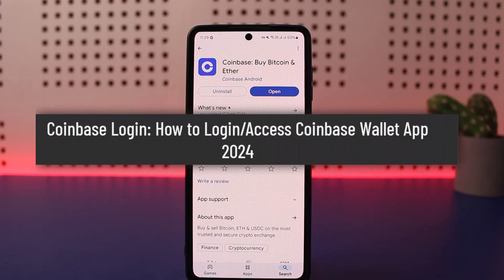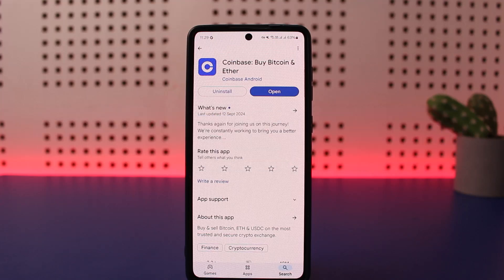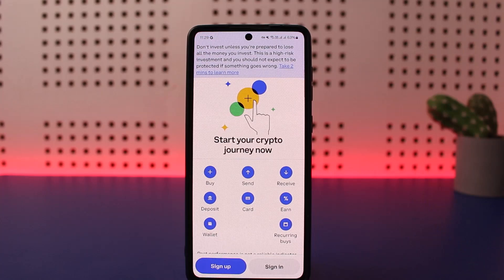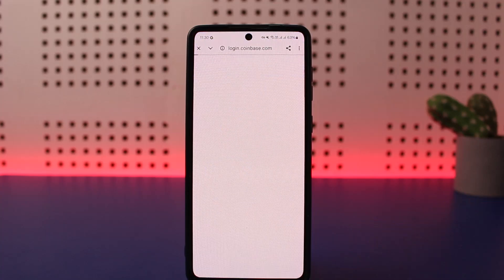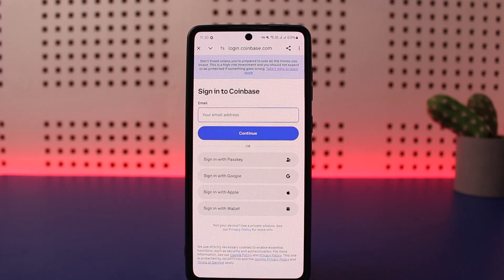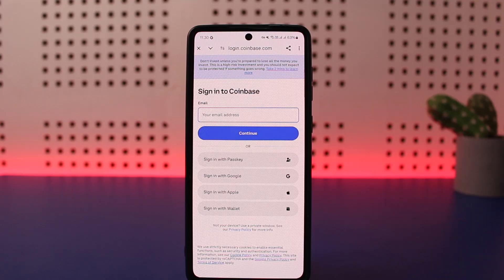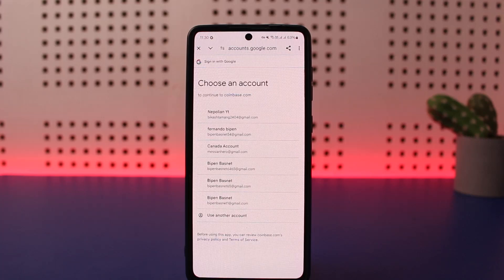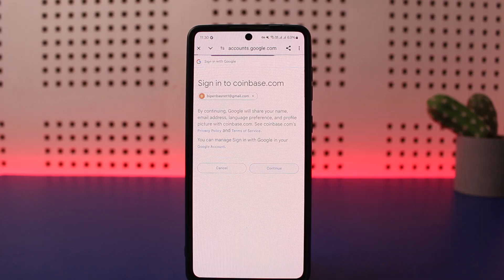Coinbase Login : How To Login/Access Coinbase Wallet App 2024 !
In this video, the creator provides a simple guide on how to log in or sign up for the **Coinbase Wallet** application. Whether you are a new or returning user, this tutorial will help you navigate the login and account access process smoothly.

### Steps to Log In or Sign Up on Coinbase Wallet:

1. **Download the Coinbase Wallet App**:
   - If you don’t have the app yet, download it from the **Play Store** or **App Store**.
   - After downloading, tap on **Open** to launch the app.

2. **Choose Between Sign In and Sign Up**:
   - On the home screen, you’ll see two options: **Sign In** and **Sign Up**.
   - If you already have a Coinbase Wallet account, tap on **Sign In**. If not, tap on **Sign Up** to create a new account.

3. **Sign In Process**:
   - If using **Google**, tap on **Sign in with Google**, select the Google account you want to log in with, and you will be signed in quickly.

4. **Sign Up Process**:
   - Coinbase will send a **verification code** to your email, which you will need to confirm.
   - After verification, you will be prompted to set a **password** and complete the registration.

5. **Additional Sign-In Methods**:
   - You can also use **Sign in with Wallet** or **Sign in with Apple** if you’ve previously linked those accounts.

6. **Logging In with Google**:
   - If you’ve linked your Google account, simply tap on **Sign in with Google**, select your account, and you will be logged in instantly.

### Timestamps:

0:00 Introduction
0:10 Downloading the Coinbase Wallet App
0:25 Sign In and Sign Up Options
0:40 Sign In with Google or Email
1:10 Logging In Process
1:20 Conclusion

### Summary:

This video explains how to log in to the **Coinbase Wallet** app using either **Google**, **Apple**, **email**, or another wallet. Whether you are signing in for the first time or returning to your account, the process is quick and straightforward.